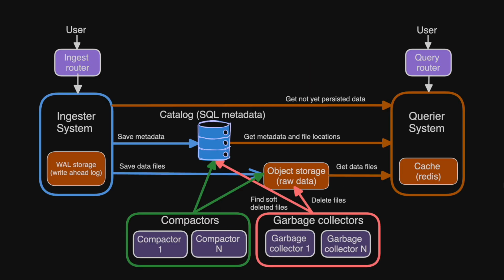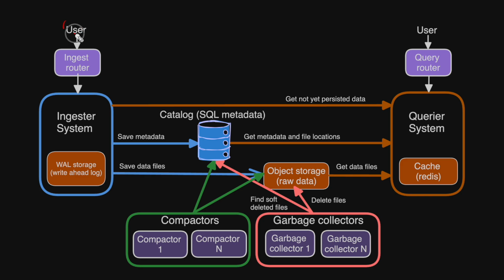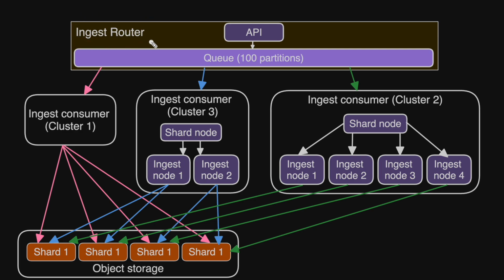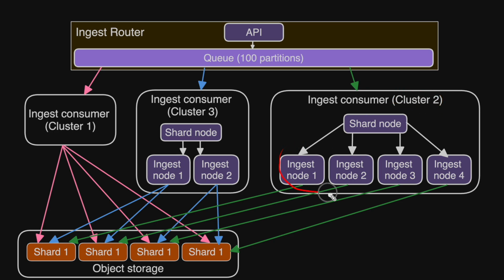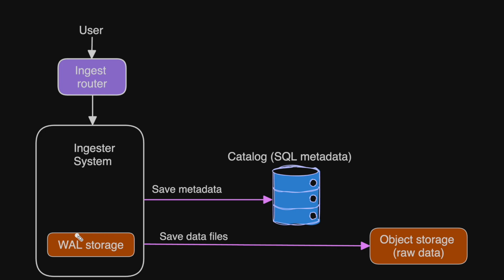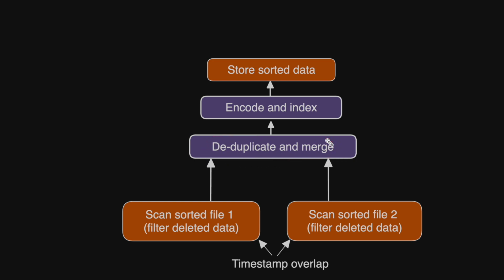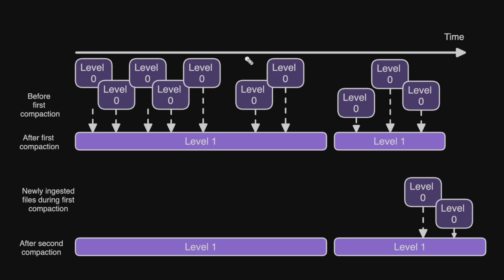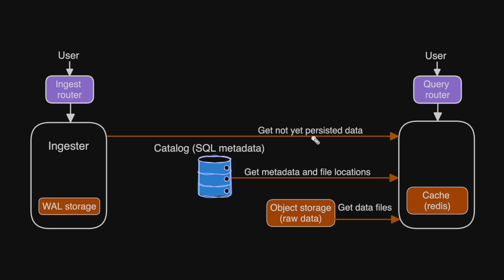Design a Metrics Aggregation System | LSM Tree Design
Design a Metrics Aggregation System based on the LSM Tree Design

Intro
High Level Design
Ingester System
Compaction System
Querier Design